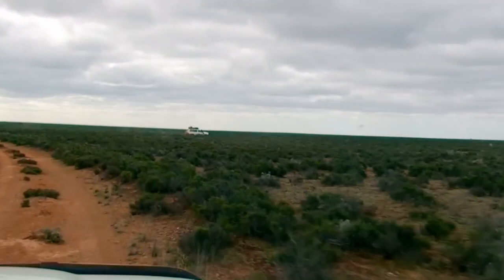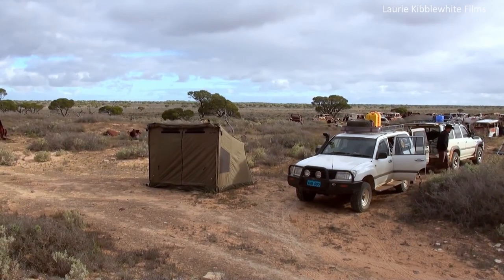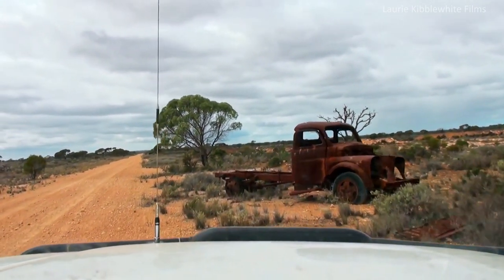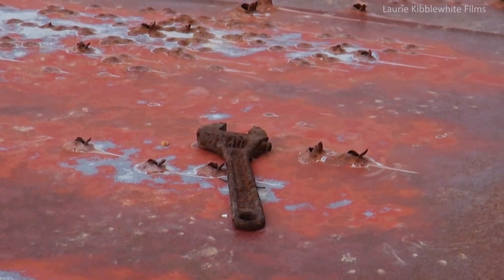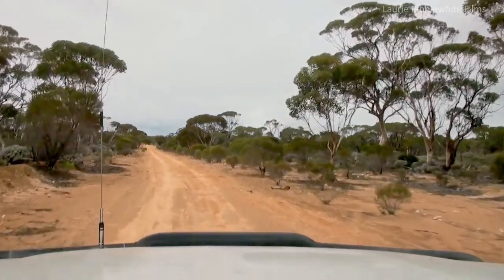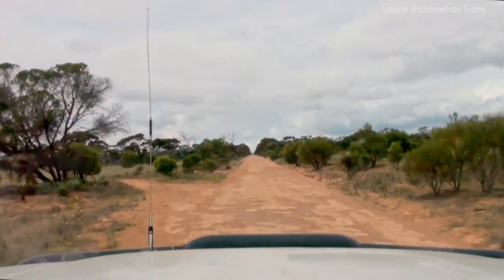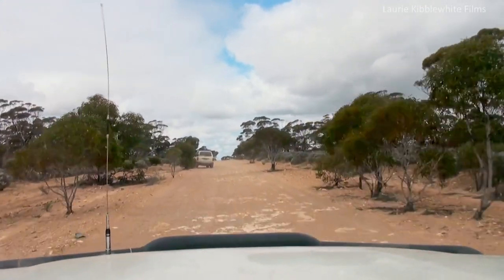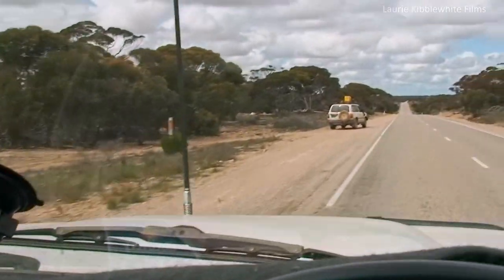OLD EYRE HWY 2015 - Nullarbor to Yalata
We had been filming along the Trans Australian Railway line, and having been forced to make a dash to Ceduna to replace a couple of destroyed shock absorbers on Brett's Cruiser, we decided to attempt to travel The Old Eyre Hwy from the Nullarbor end to the Yalata end. Understandably Brett was a little gunshy with the limestone sections of the road and it's seeming intent to destroy the rest of his suspension. It didn't help that before the trip, he had lost an argument with a lawn edger, and had part of his hand in a splint. Despite these challenges, we attacked, and despite the enormous number of dead motor vehicles along it's length, we feel that we won ... we beat the track ... we achieved our task and succeeded in completing The Old Eyre Highway. In truth, it was fun.